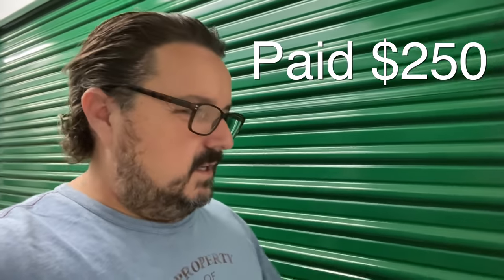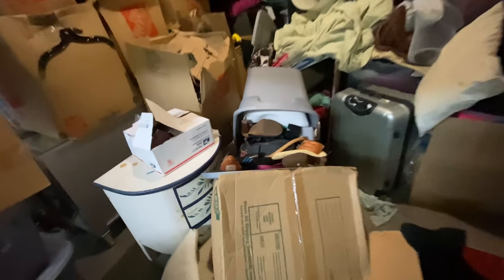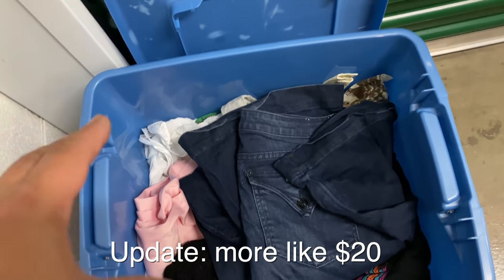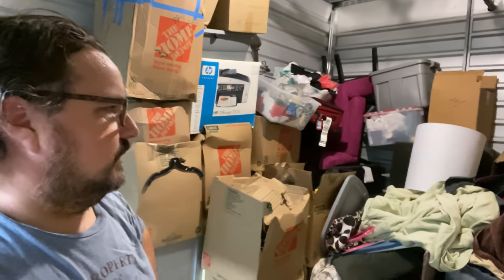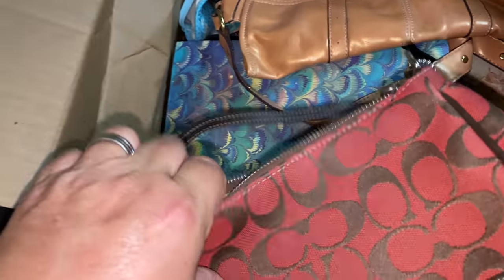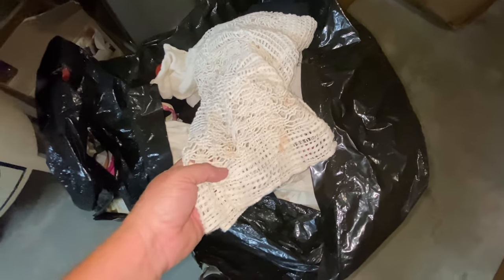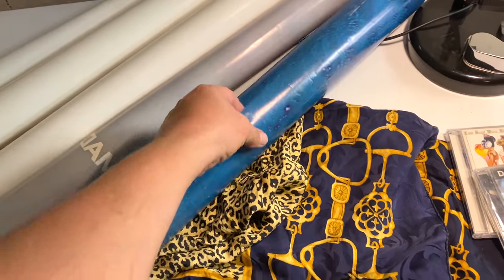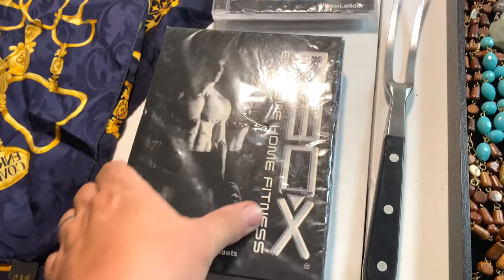Bought a locker online for $250, but it looks TOSSED! How did I do at the abandoned storage auction?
Bought another locker online, this time a 10x15 for $250. It was close to my house, at a facility I'm very familiar with, but it looked picked over. But hey... I'm willing to take a chance on it,